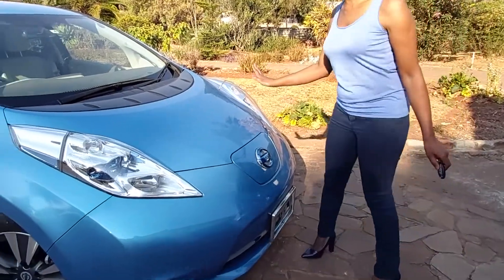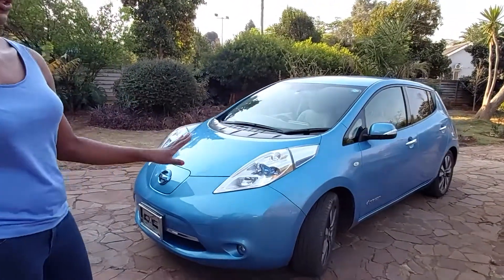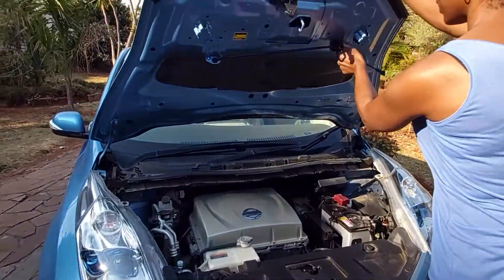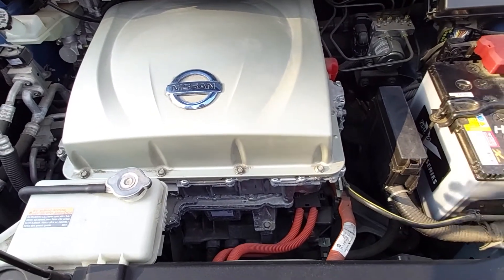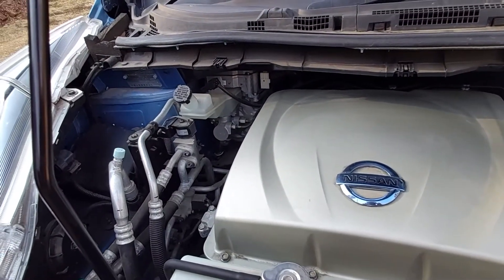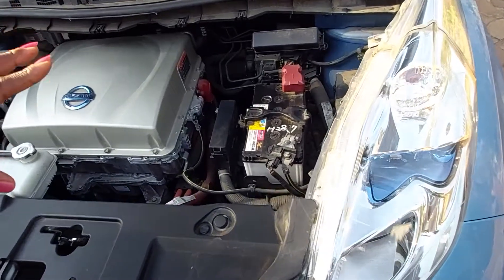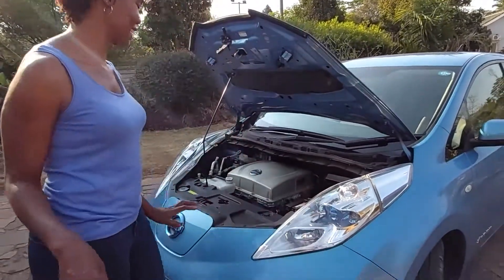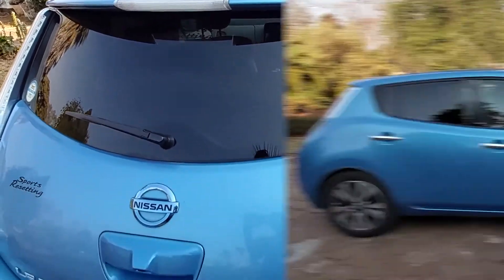Under The Bonnet | Our Electric Car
Shows us whats under the Bonnet of Our Electric Car. Our Car is a 2013 Nissan Leaf.